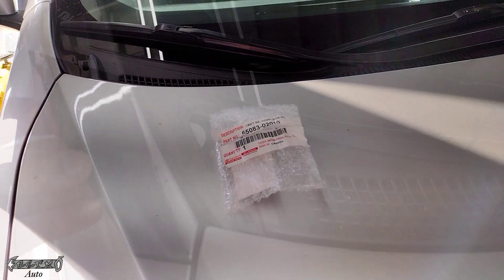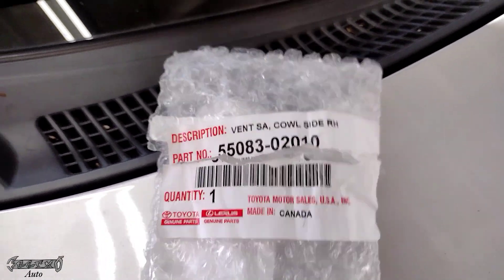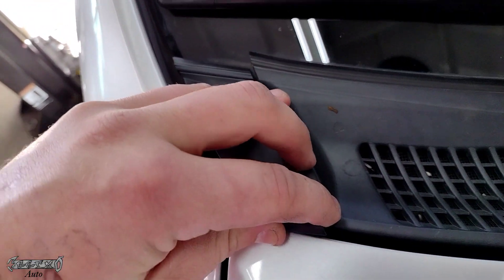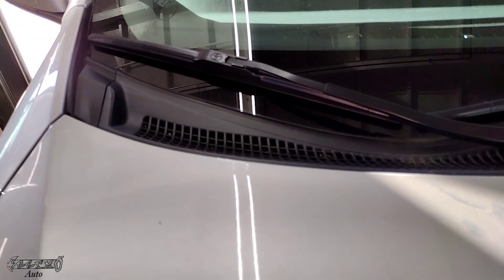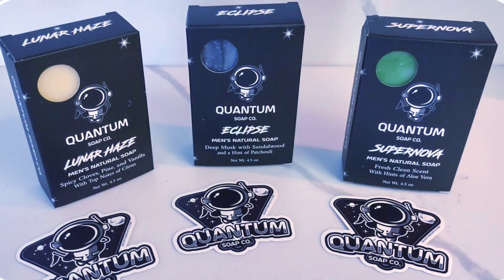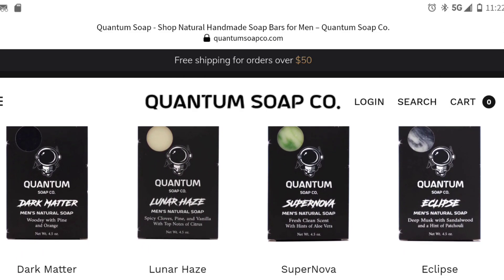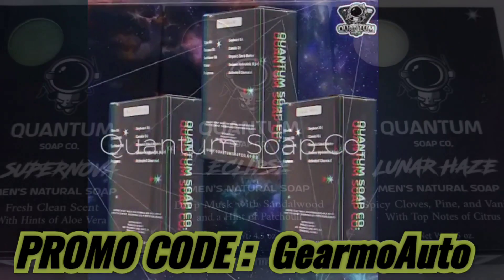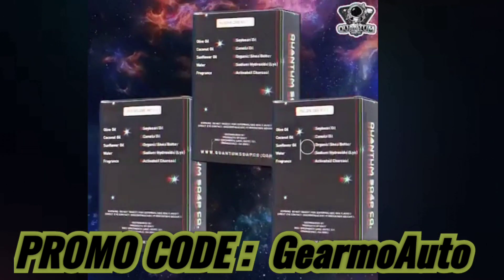2014 - 2019 TOYOTA COROLLA WINDSHIELD CORNER PANEL | Wiper Side Cowl Extension Cover REPLACEMENT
PARTS & TOOLS    LINKS ABOVE & BELOW

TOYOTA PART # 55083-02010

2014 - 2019 TOYOTA COROLLA WINDSHIELD CORNER PANEL | Wiper Side Cowl Extension Cover  REPLACEMENT

TOYOTA COROLLA 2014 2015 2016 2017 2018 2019